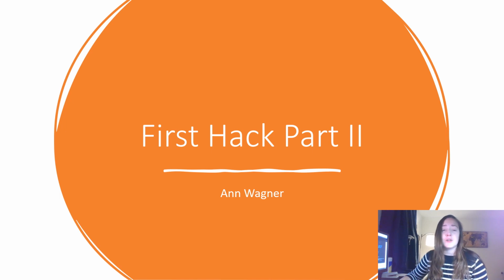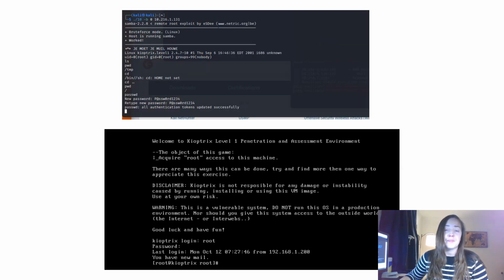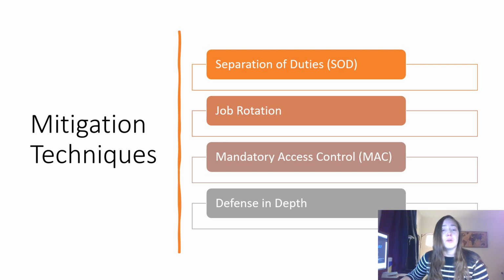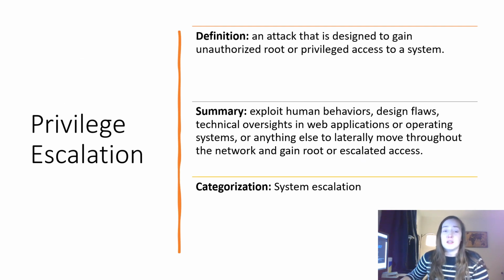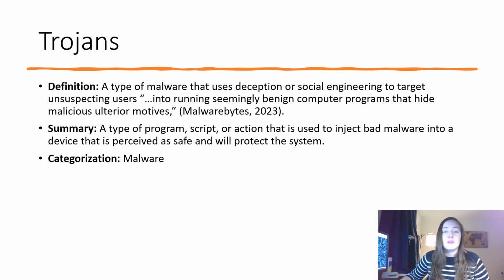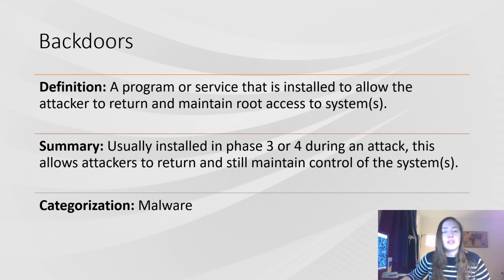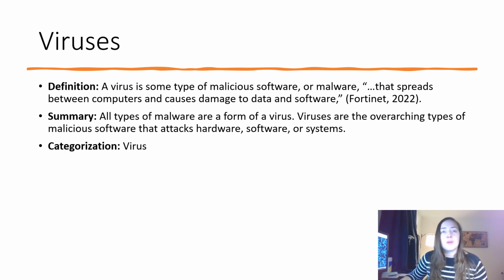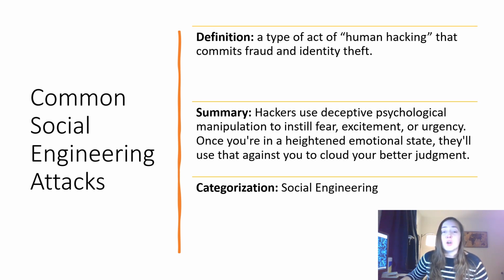First Hack Part II